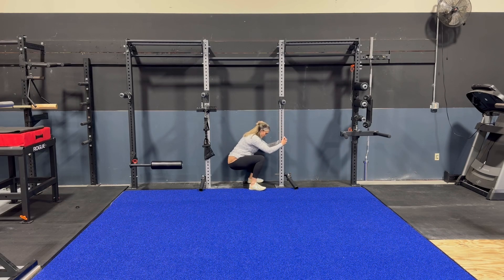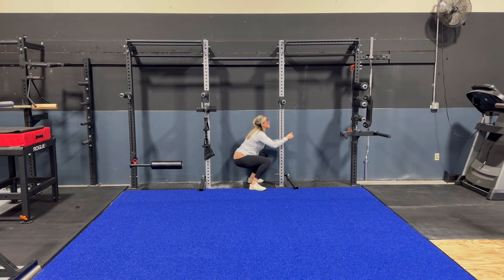Warm Up | Deep Squat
Focus on getting into your deepest squat position